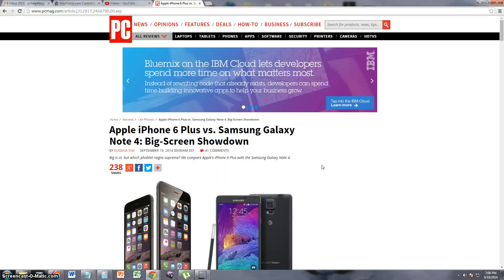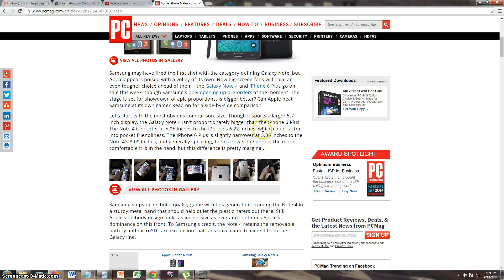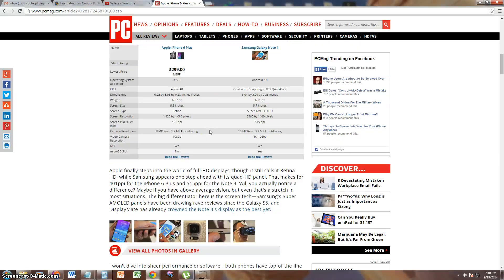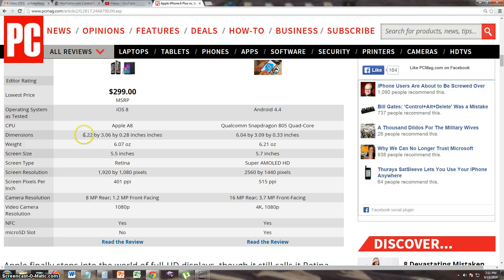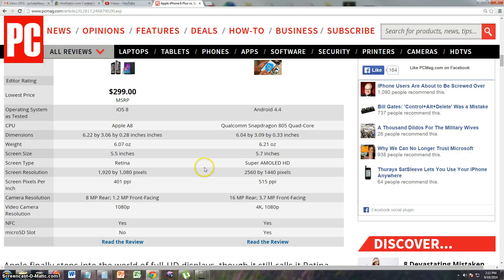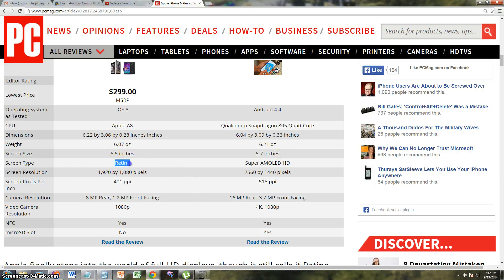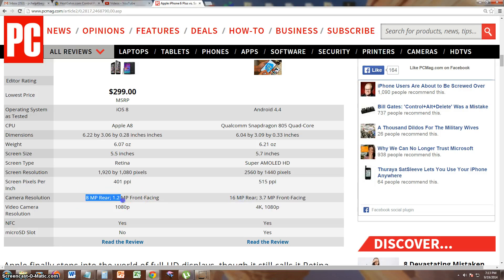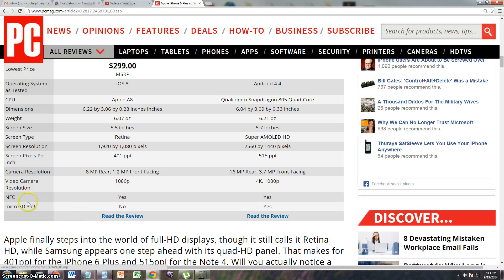Apple Iphone 6 Plus VS Samsung Galaxy Note 4 Comparison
In this video we will compare the Iphone 6 Plus and the Note 4! This is one of the biggest and baddest battle of phones!

tune-up.